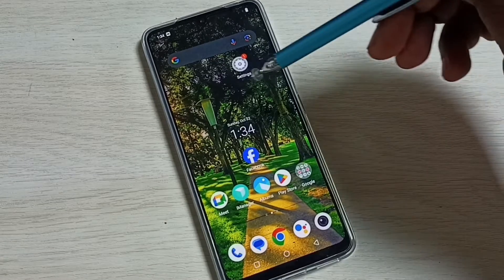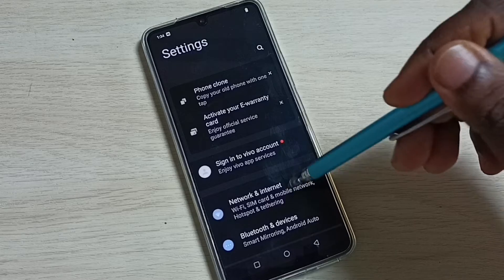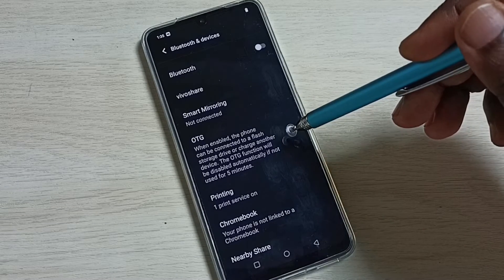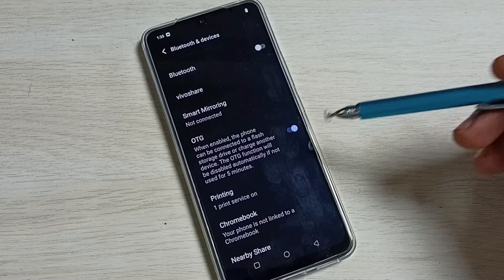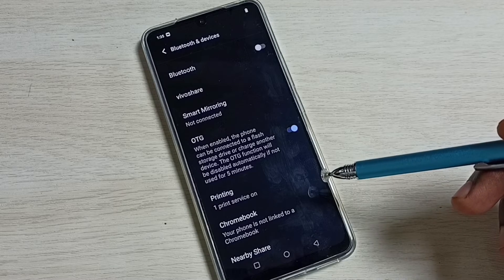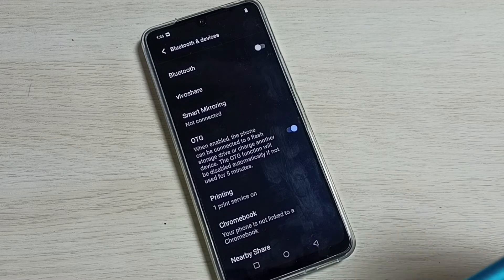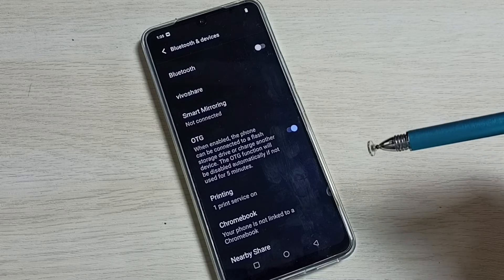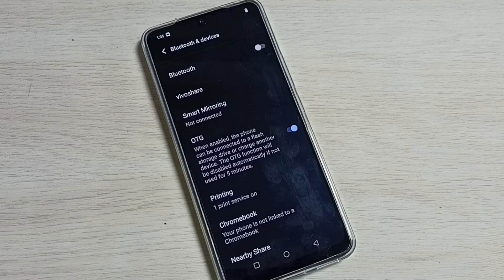Vivo Phone : How to Enable OTG in Settings | USB OTG Settings